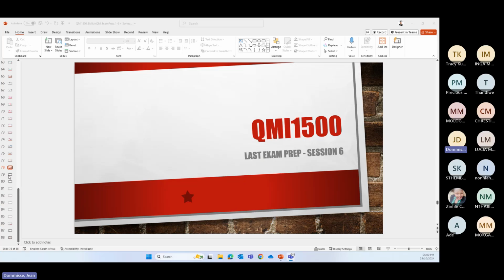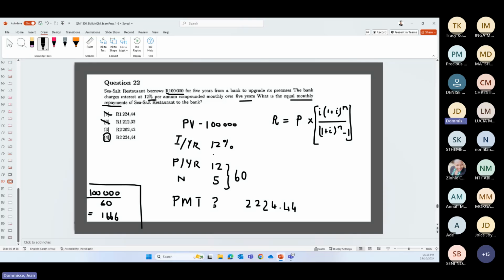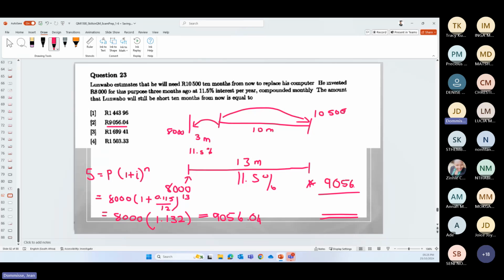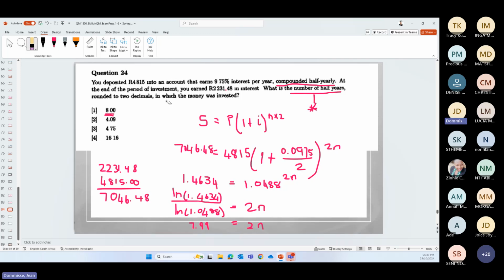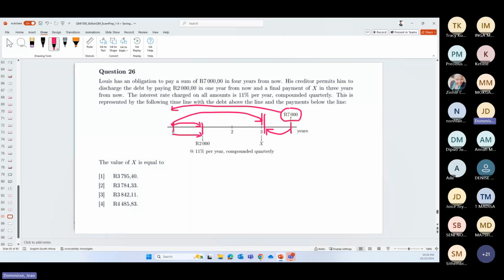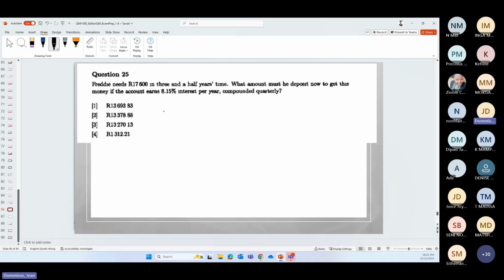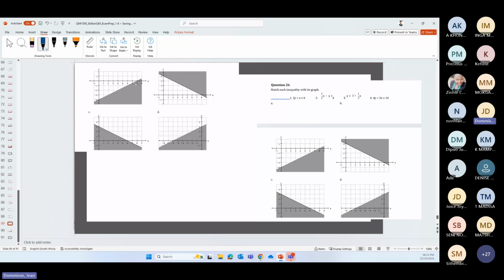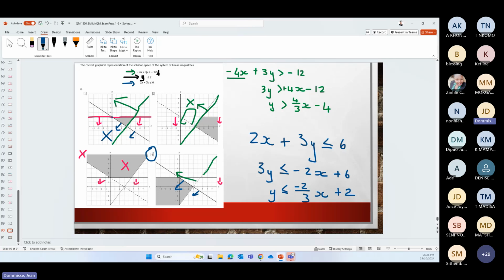QMI1500 Last exam prep session Oct / Nov 2024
Mostly Financial Math Questions